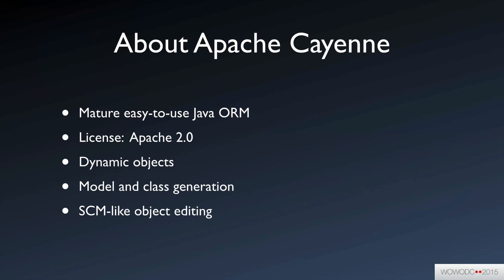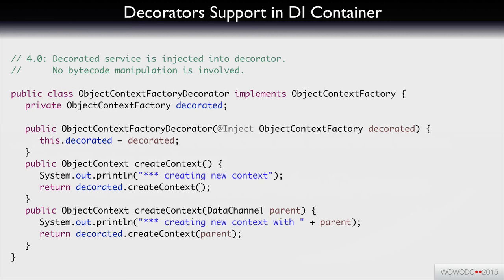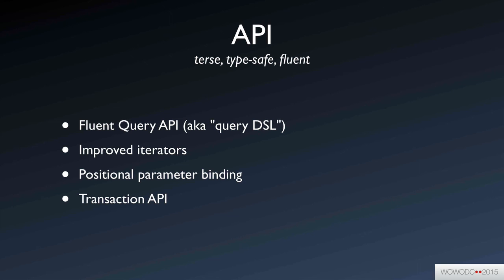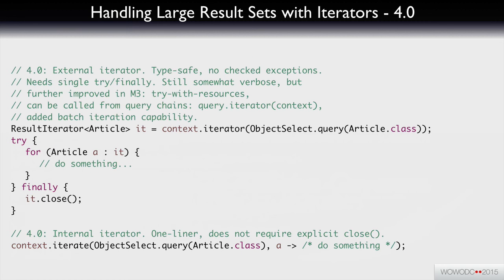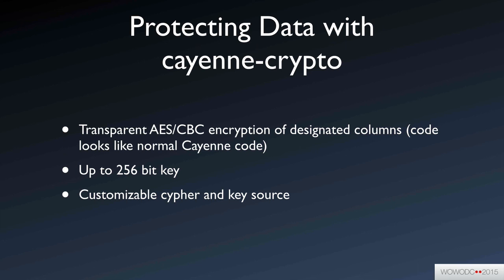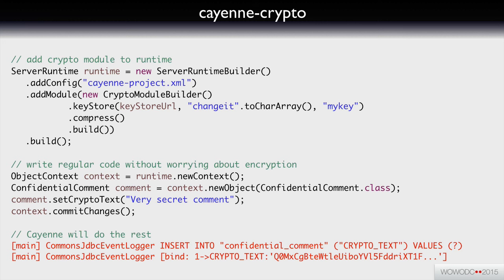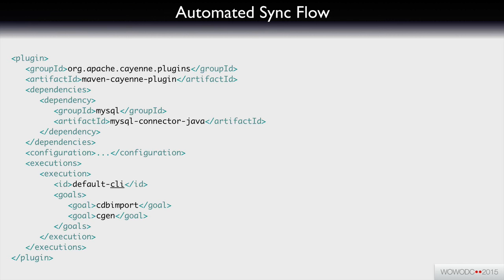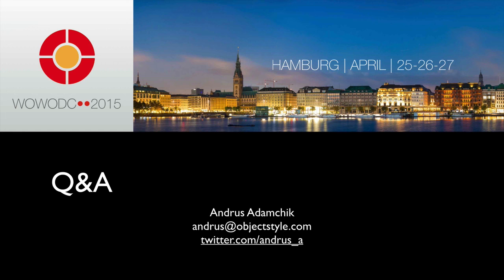Apache Cayenne 4.0 - WOWODC 2015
A presentation by Andrus Adamchik at WOWODC 2015 conference, showing new features in Apache Cayenne 4.0 (as of version 4.0.M2).